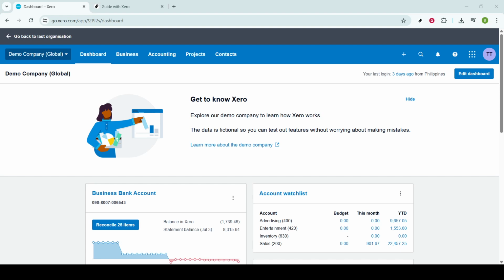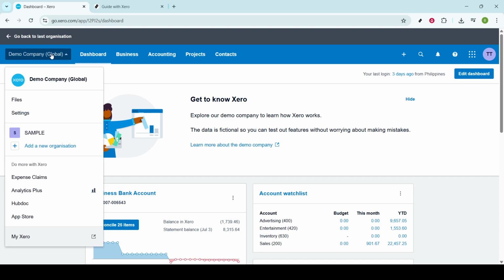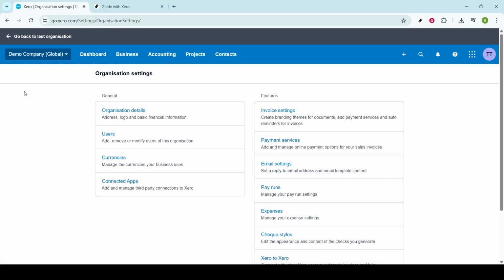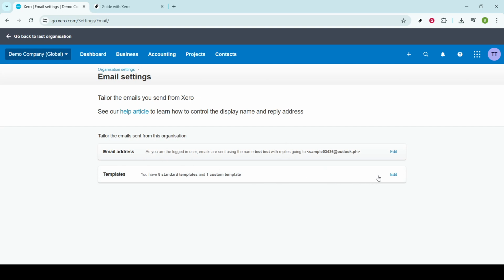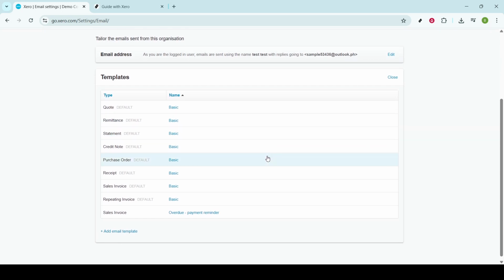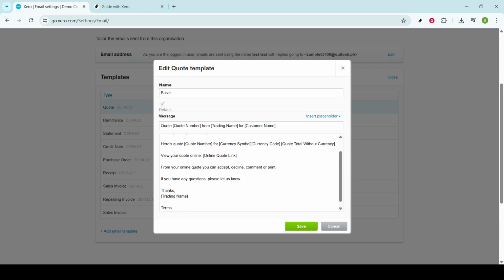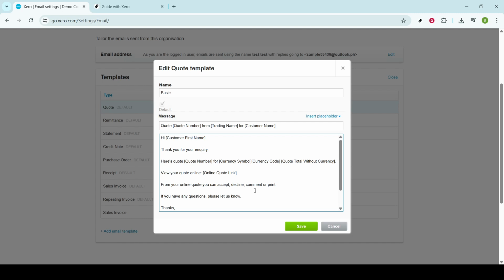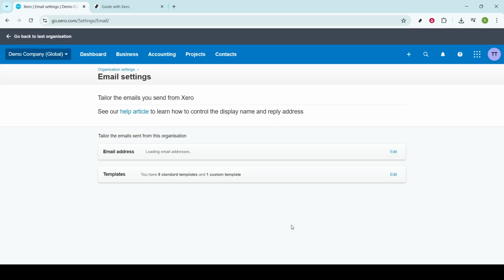How to Edit Xero Email Templates [2026 Full Guide]